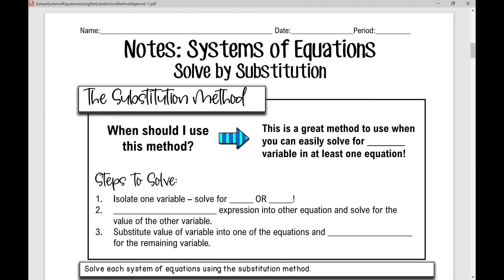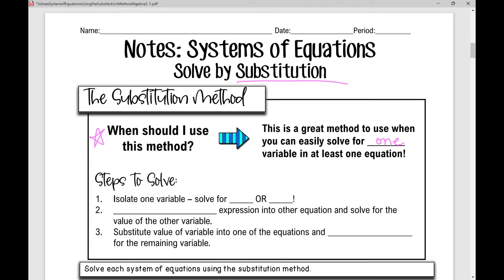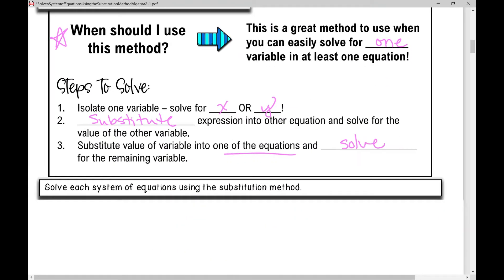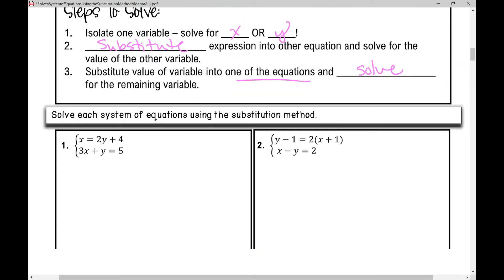Solve a System of Equations Using Substitution (Algebra 2)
Solve a 2x2 system of equations using the substitution method.